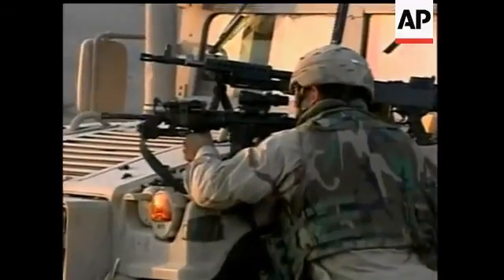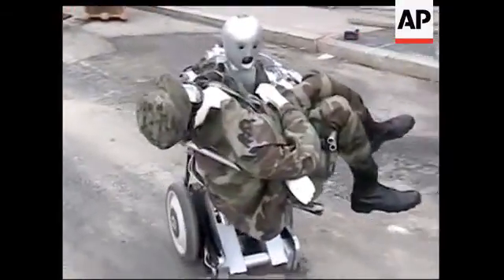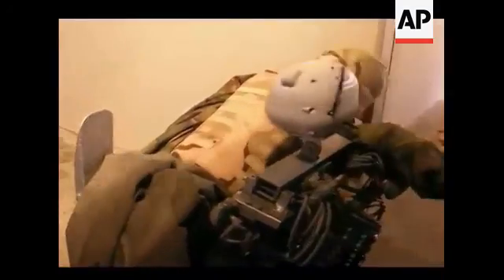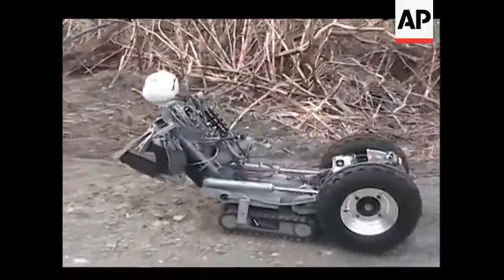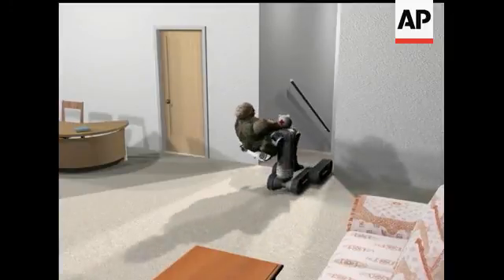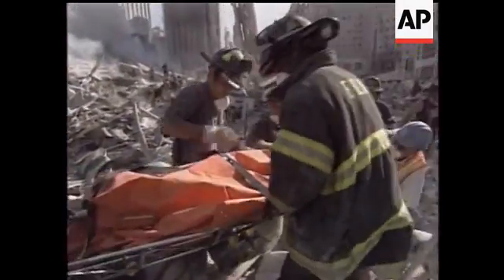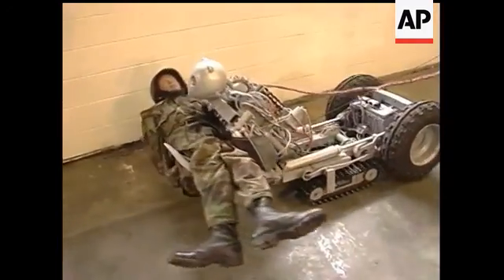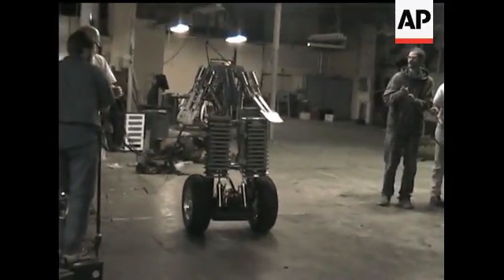Engineers have developed a human-shaped robot, known as the BEAR, to carry wounded soldiers from dan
(23 Jun 2007) HEADLINE:  Robot to the rescue
CAPTION:    Researchers are developing a remote-controlled robot to rescue wounded soldiers from dangerous battlefield situations.  The robot can maneuver difficult and complex terrain, has infrared vision and he can lift up to six-hundred pounds.  (June 23)

 [Notes:ANCHOR VOICE]

NB. This is a voiceover transcript, not a full shotlist:

 [Notes:Wide shot of soldiers on a tank, firing & Marines carrying wounded soldier on stretcher]
The American military is working on deploying a new generation of soldiers ... but they're different than what you may expect.

 [Notes:SOT Daniel Theobold, President, Vecna Technologies -- " It really could mean the difference between life and death in many situations."]

 [Notes:Shots of BEAR carrying wounded soldier dummy off]
This is BEAR --  short for Battlefield Extraction Assist Robot.  BEAR was born about three years ago as a research project.  He's a remote-controlled, highly mobile,  and a very, strong robot ... with human-like characteristics.

 [Notes:Wide shot of Theobold walking into office]
The man behind the project says he and his designers developed BEAR to rescue wounded soldiers from dangerous battlefield situations.

 [Notes:Daniel Theobold/President, Vecna Technologies "The robot is very, very strong; stronger than human beings and so in many cases, it's going to be able to grab that wounded person and get them out of there faster than a medic would be able to do."]

 [Notes:BEAR robot moves past soldier aiming a gun inside a building 25. Various shots of BEAR inside building, moving down hallway]
No, he's not superhuman... but more super-robot.  BEAR is designed to go beyond what humans can do.  He can maneuver difficult and complex terrain...  He can find objects in the darkest of nights through infrared vision...  And he can lift up to six-hundred pounds.

 [Notes:Daniel Theobold/President, Vecna Technologies "There was no robot that we saw that was approximately human size, that could go where humans could and also interact with the environment - lift things, move things, carry things, like a human could."]

 [Notes:Wide shot of Ellen Purdy in Pentagon briefing room]
Ellen Purdy, Director of Joint Ground Robotics at the US Defense Department says BEAR is capable of accessing very hostile environments.

 [Notes:SOT Ellen Purdy/Director of Joint Ground Robotics for the Pentagon "This robot can go into really, really tough environments.  It can go up stairs, navigate around desks and tables and chairs, it can go over rubble... If we can manage to build this technology and mature it to the point that it does everything that we've put in the requirements, then we can reduce the risk to the medic trying to go in and save the wounded soldier, but we also increase the probability that we can actually successfully rescue the person that has been wounded or shot."]

 [Notes:Shots of robot moving along dirt path behind soldier]
But BEAR could also be deployed to situations similar to those rescuers encountered in the aftermath of the 9-11 attacks.  Purdy says BEAR could have helped save lives, since many of the victims were rescue workers.

 [Notes:SOT -- Daniel Theobold/President, Vecna Technologies "Even in the situation where the robot does get destroyed, the great thing about it is you don't have to send a letter home to its loved ones. So we haven't lost more life."]

 [Notes:Engineers working with BEAR prototype, moving it forward and backward]